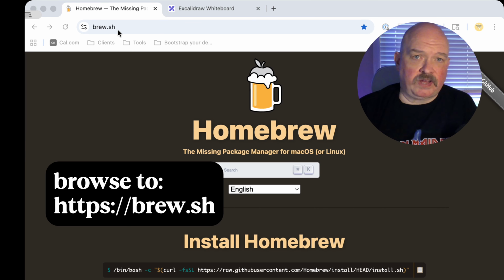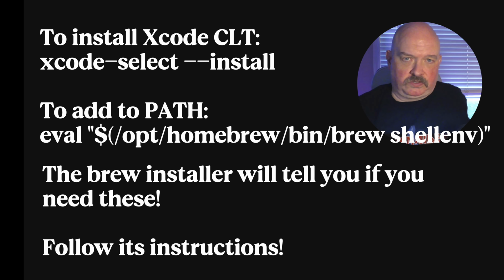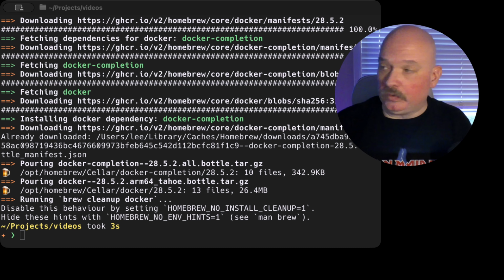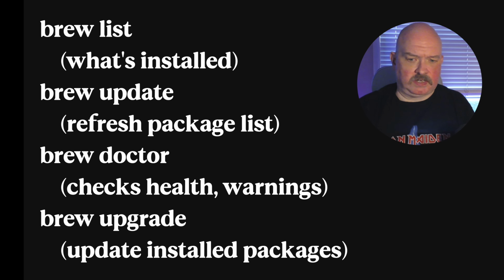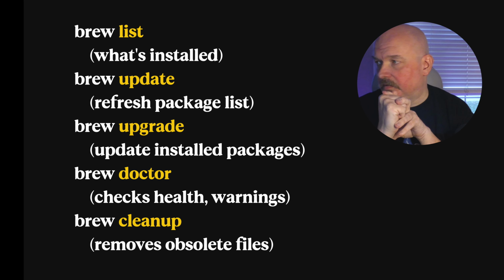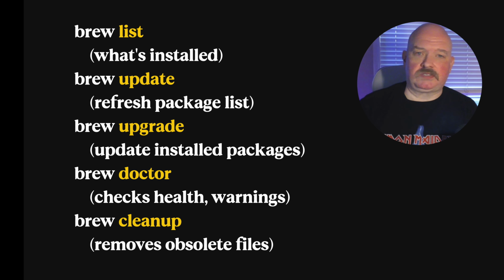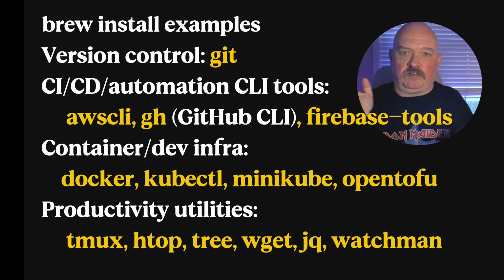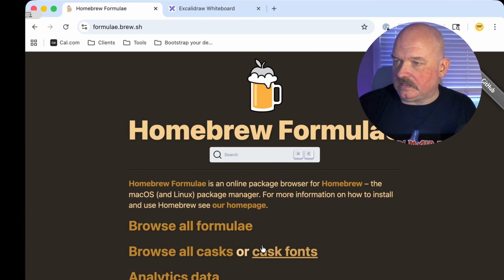Homebrew Mac Setup: Install It RIGHT | Bootstrap Your Dev Box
Your dev box is your chef's knife. Keep it razor-sharp!

In this episode of Bootstrap Your Dev Box, I walk you through how to install and maintain Homebrew properly. At the end, I show you what you should NOT use Homebrew for (the mistakes that break machines).

This video moves fast and it's packed with info. Save it for reference!

⏱️ TIMESTAMPS:
0:00 - Intro, What is Homebrew?
0:48 - How to install from brew.sh
1:24 - Installing packages (git, Docker, VS Code)
2:15 - Essential commands (list, update, upgrade, doctor, cleanup)
2:45 - CLEANUP COMMAND CHEATSHEET!
3:30 - What to install (version control, CI/CD, containers, utilities)
4:30 - Pro tips: Install things you want to autoupdate
4:42 - Never install languages (use nvm, pyenv, rbenv instead)
6:00 - Fullstackdrip.com

KEY TAKEAWAYS:
- Get Homebrew from brew.sh (trusted source)
- Add it to your PATH correctly
- Run brew update, brew upgrade, brew doctor weekly
- Install system-level tools (git, Docker, CLI utilities)
- Don't install languages with Homebrew (use version managers)
- System scope ✓ Languages ✗

Homebrew maintenance commands:
- brew list (see what's installed)
- brew update (refresh package list)
- brew upgrade (update packages)
- brew doctor (check health)
- brew cleanup (remove old versions)

PRO TIP: Install things you don't care about auto-updating (like git). Avoid things that need version management (like Node).

BOOTSTRAP YOUR DEV BOX SERIES:
This is Part 2 of my series on setting up dev environments that actually work.

I answer almost every comment here and on socials. Drop your essential brew packages below!

No LinkedIn thought leader nonsense. Just real tools for real devs.

Peace ✌️
Full Stack Drip